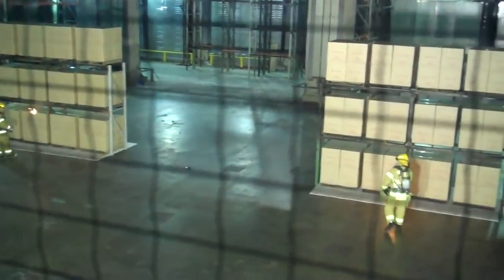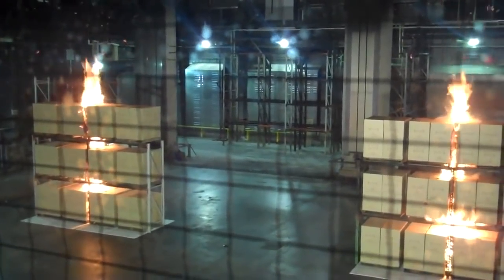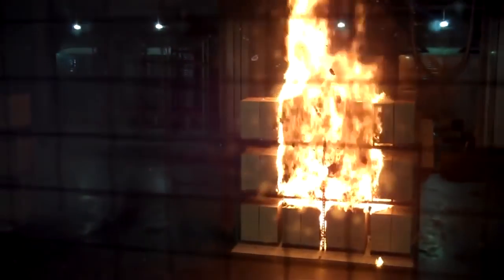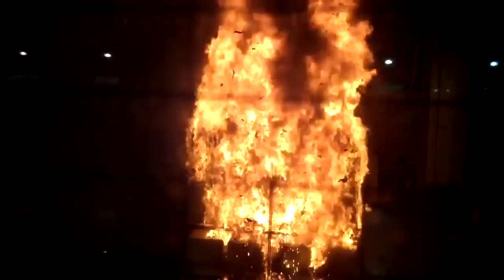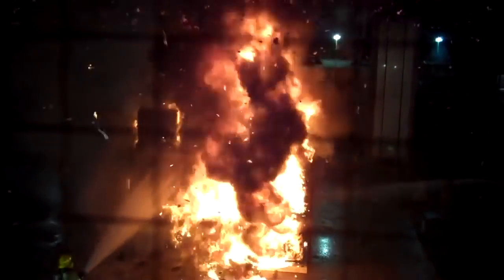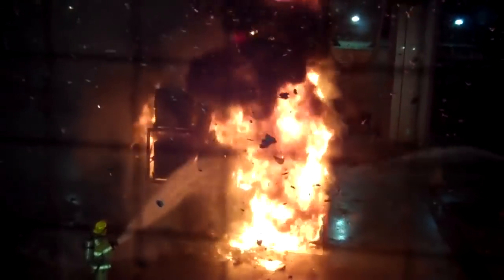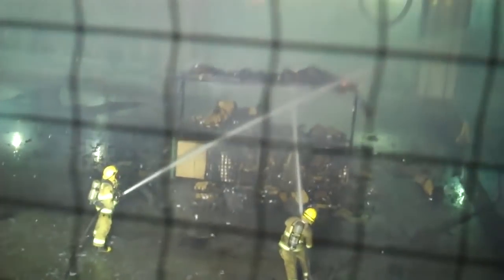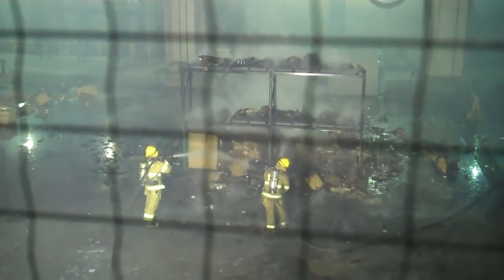DIFERENCIA PROTECCION CON ROCIADORES Y MANGUERAS DE ALMACENAMIENTO DE ALTURA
Este video muestra la dramática diferencia entre la protección con rociadores y con mangueras (o extinción manual) de un incendio en un almacenamiento en estanterias. Permite ver no solo la efectividad, sino la rapidez y limpieza con la cual los rociadores hacen su trabajo, la reducción en la perdida por fuego y por agua, y en especial, que no se depende de brigadistas o bomberos. De no haber estado al lado del incendio los bomberos, la pérdida hubiese sido mayor, mucho mayor.